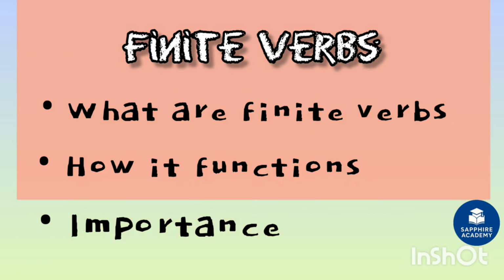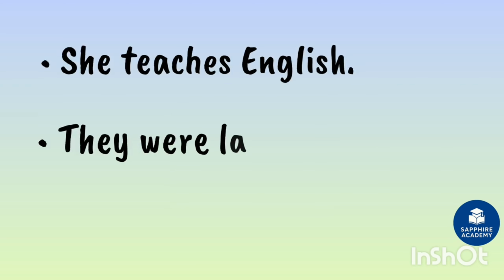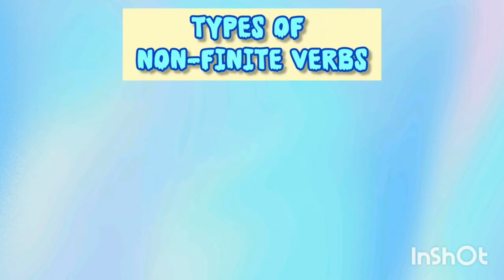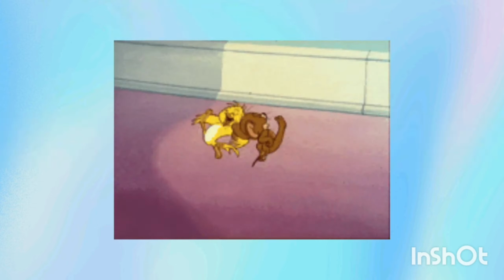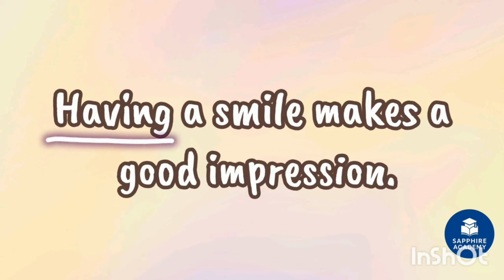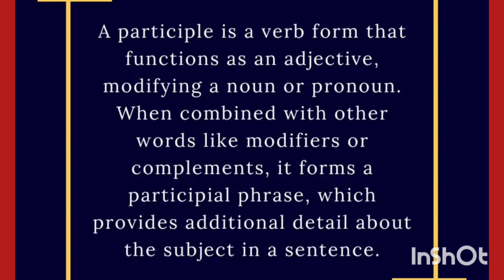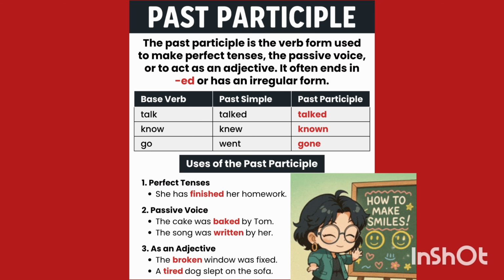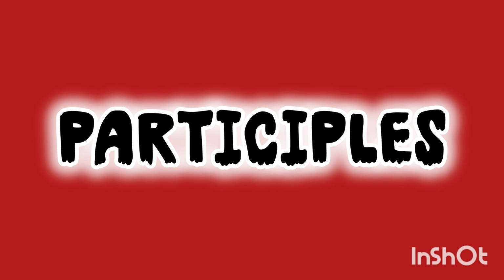Non-Finite Verbs detailed explanation!!!! Fun animated lecture!!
Non-finite verbs are verbs that don’t show tense or subject.
They don’t act like the main verb, but they still do the work in a sentence.
In this video, you’ll learn: • What non-finite verbs are
• The three types: infinitives, gerunds, and participles
• Easy examples you’ll actually remember
• Common mistakes students make (and how to dodge them 😈)
Perfect for grammar clarity, exams, and leveling up your English without stress.
Watch till the end. Grammar doesn’t bite… confusion does.